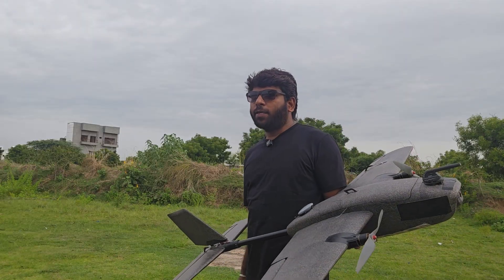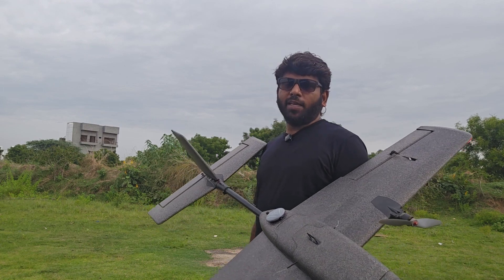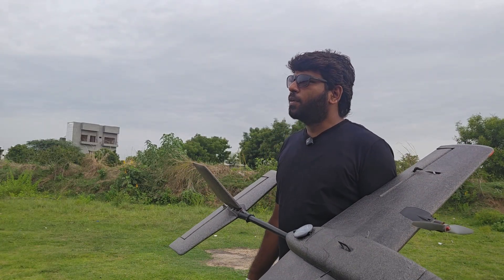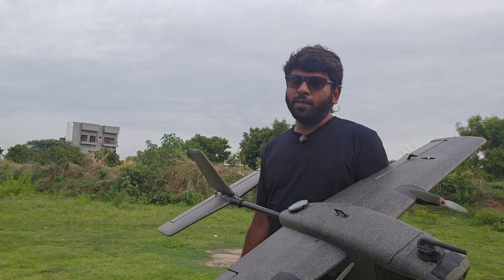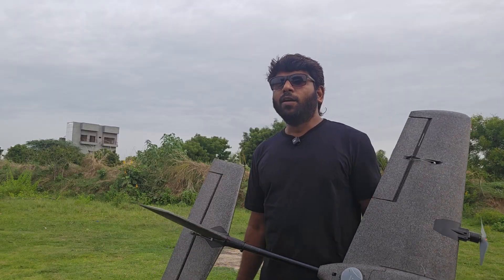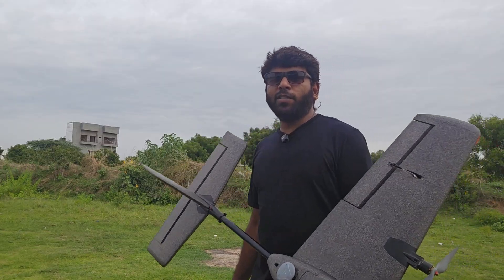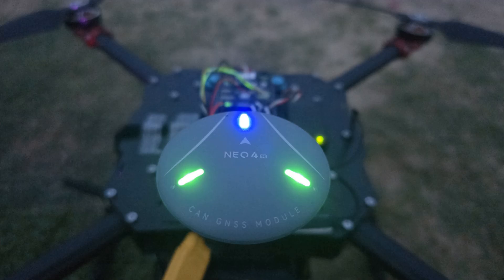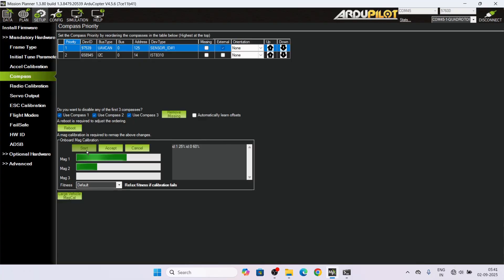CUAV Neo 4 SE GNSS | Multirotor & Airplane Flight Performance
Hands-on flight testing of the CUAV Neo 4 SE GNSS module in real conditions. Watch how it performs on a multirotor drone and wingspan fixed-wing aircraft.